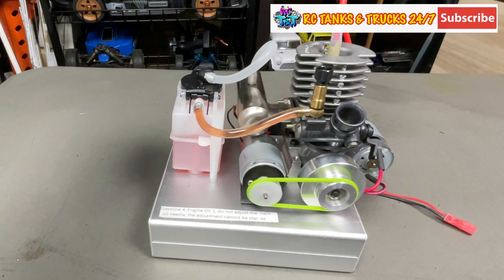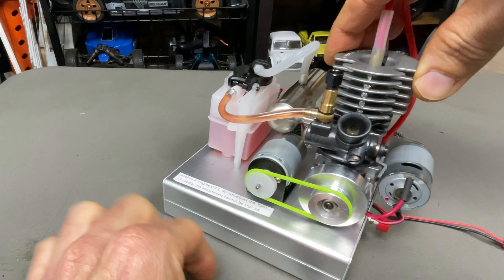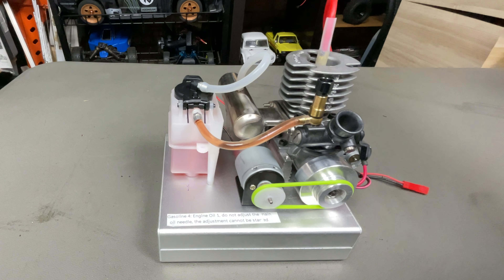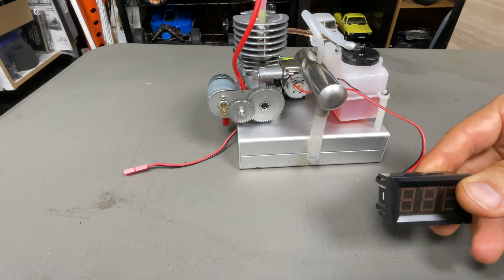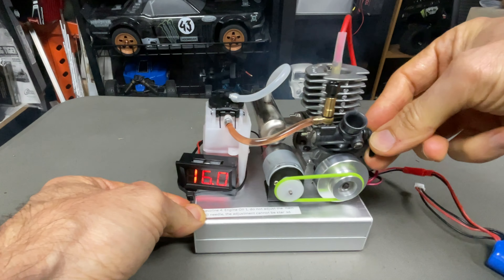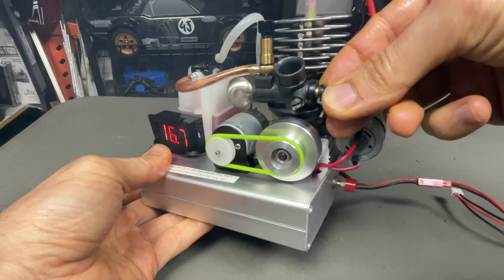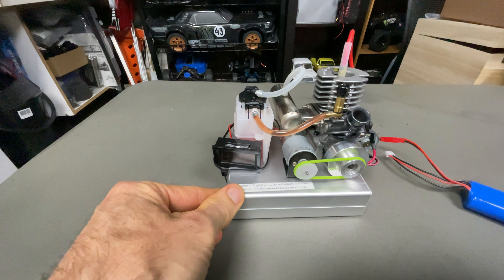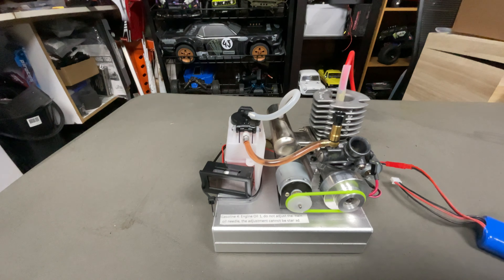17,000RPM MINI GASOLINE GENERATOR - ACTUALLY WORKS!